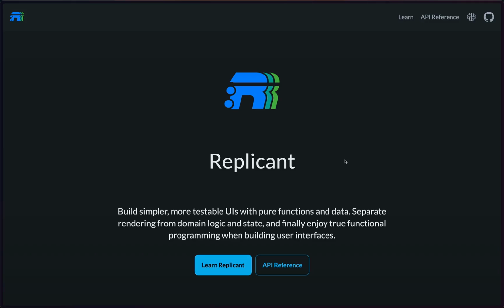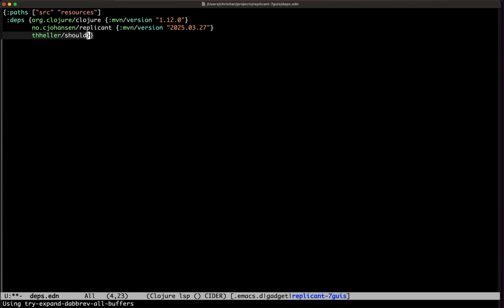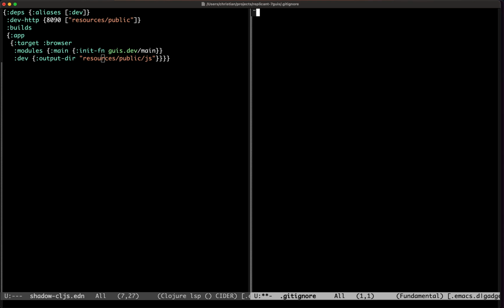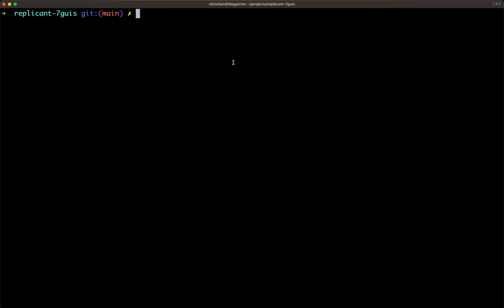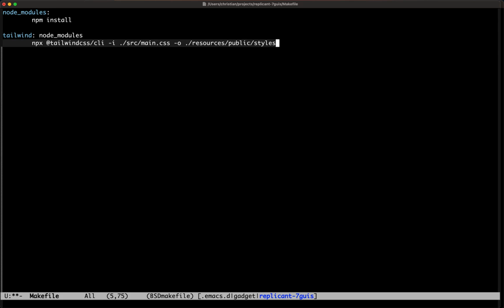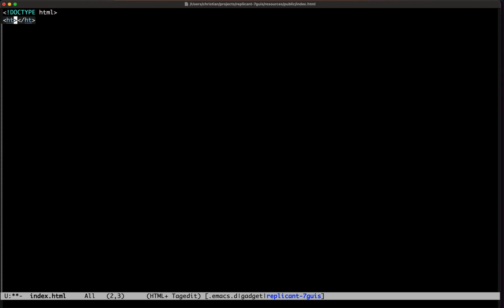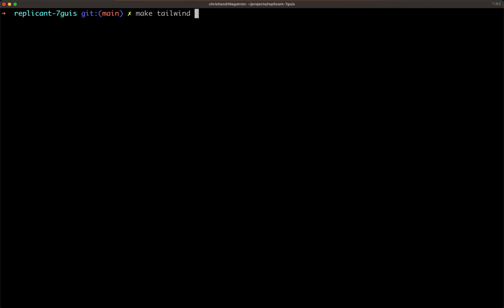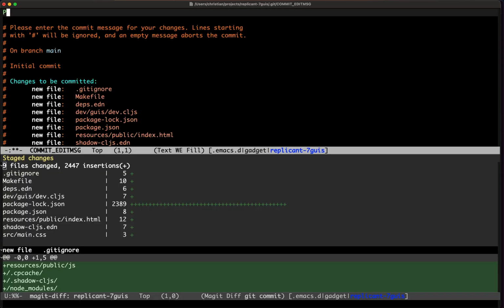7 UIs with Replicant, Ep 0: Setup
In this prelude episode I set up as project from scratch to solve UI puzzles with Replicant.